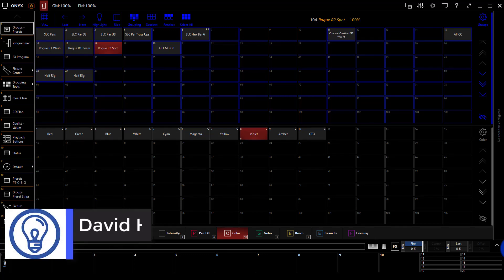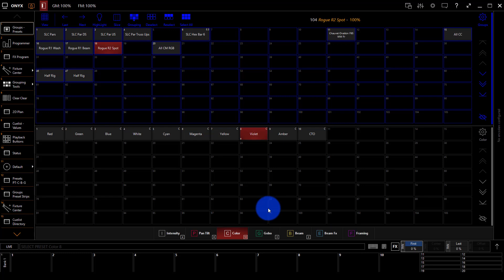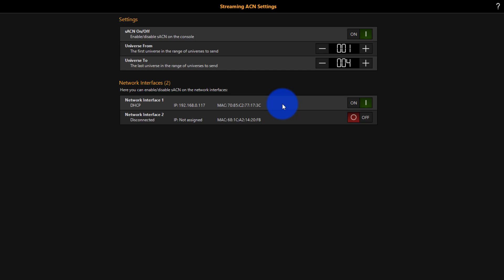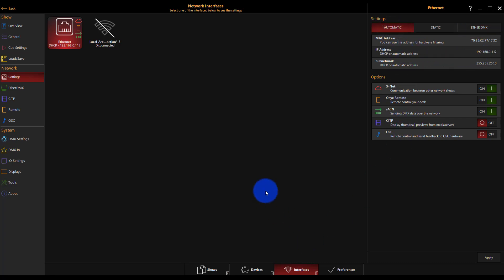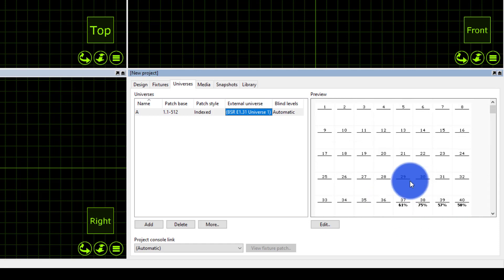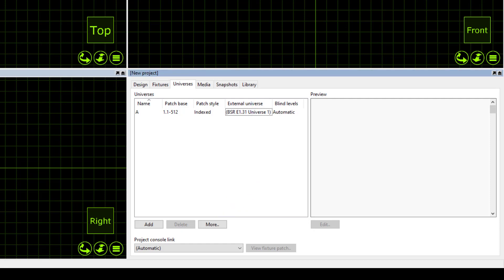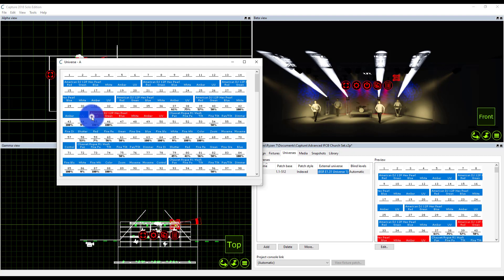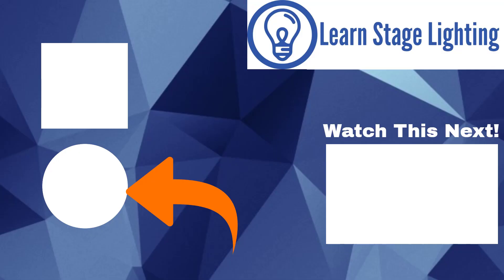How Do I Connect ONYX with the Capture Visualizer?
Capture and Onyx are great friends and a great way to visualize your show in 3D.  Follow this tutorial to learn how to connect Onyx consoles or on the PC to Capture.